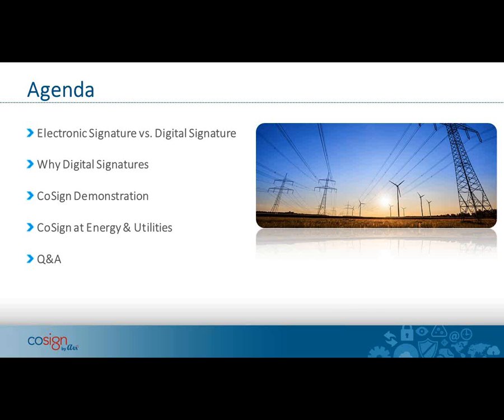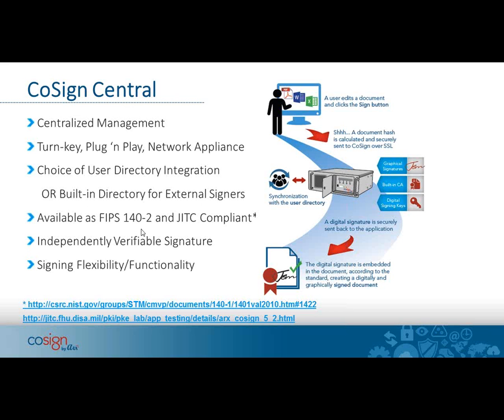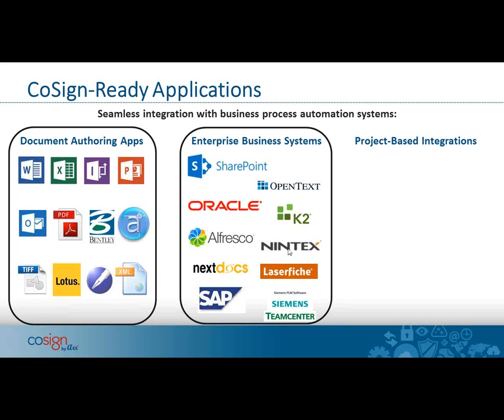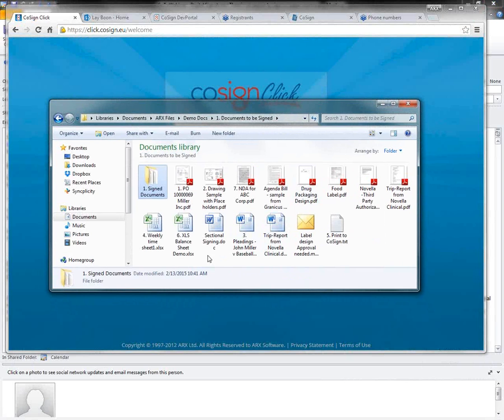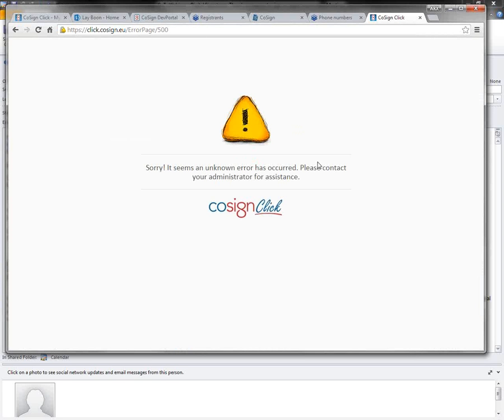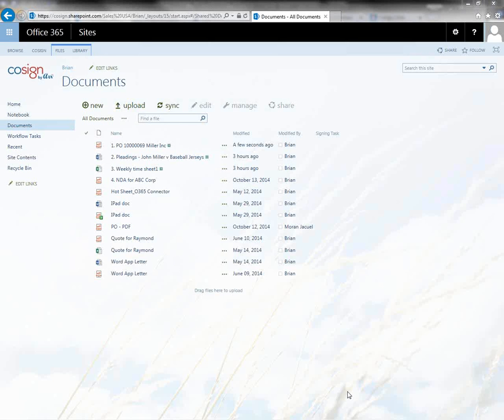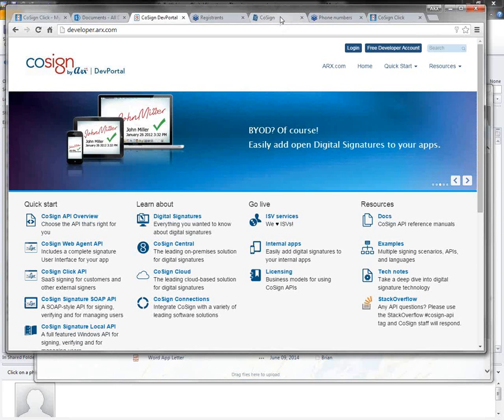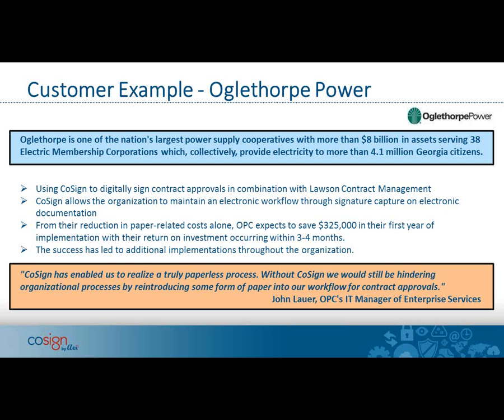Digital Signatures: There’s no reason to sign on paper anymore